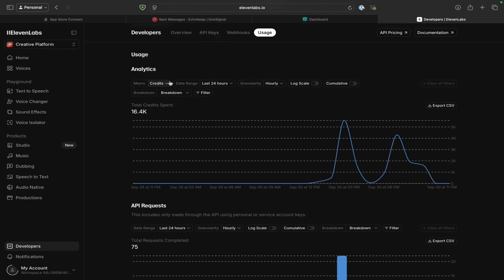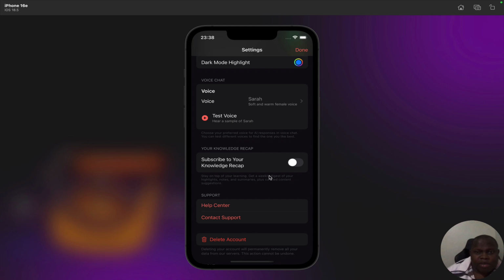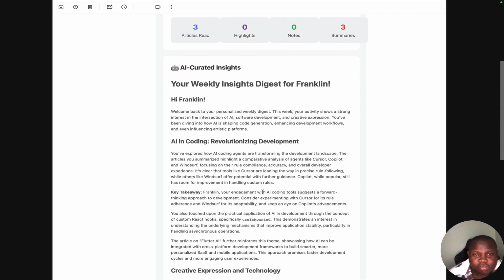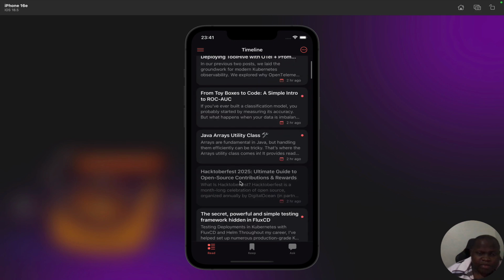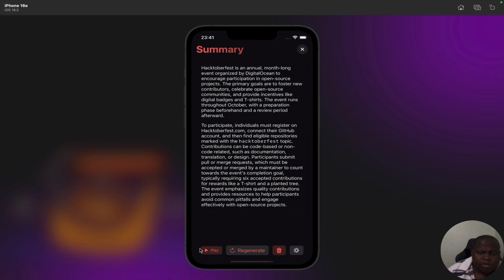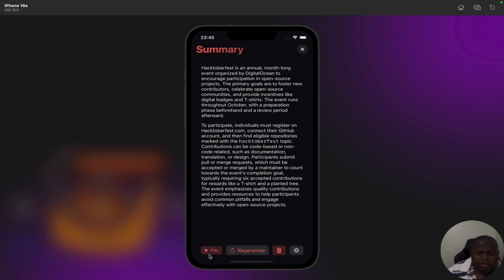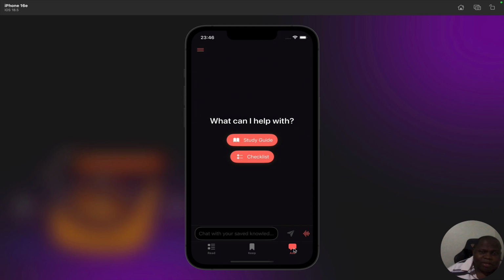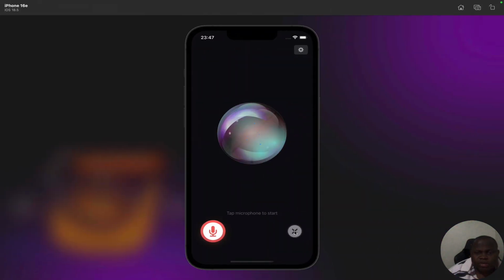Update Vlog 15: Onesignal & Elevenlabs